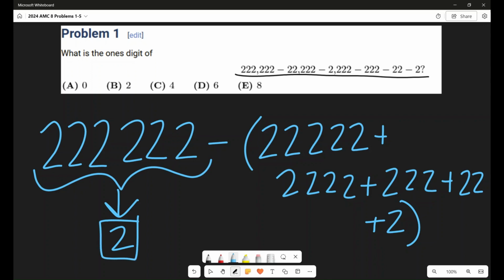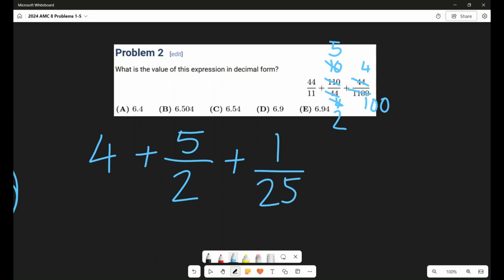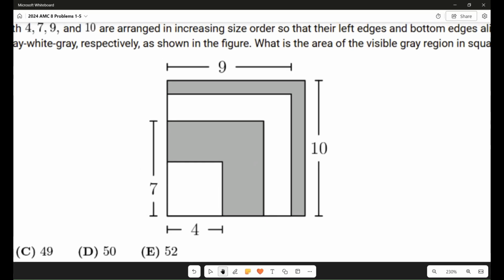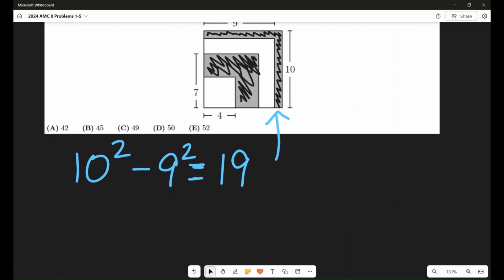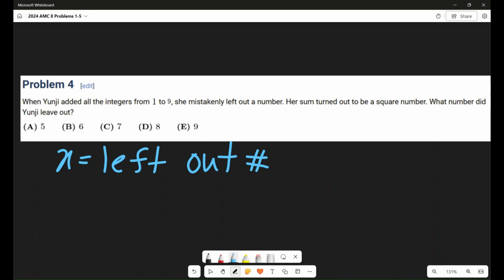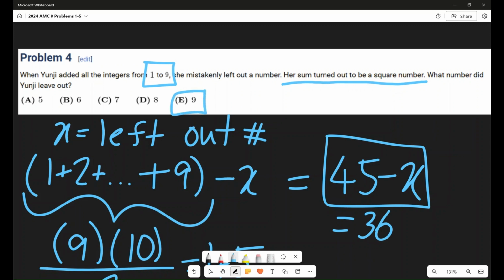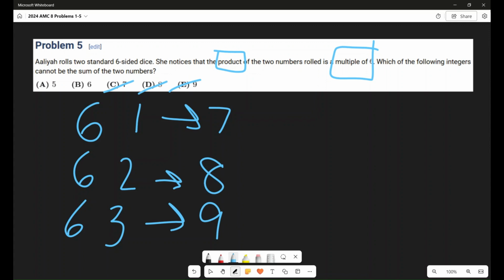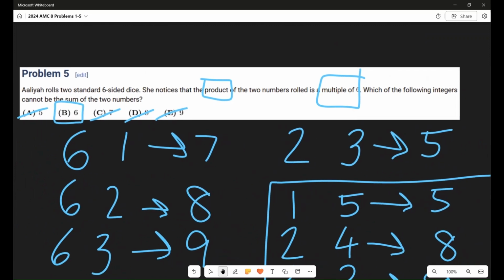2024 AMC8 P1-P5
The 2025 AMC 8 is coming near with the new year.
We start our 5-video series with the first five problems from the 2024 AMC 8.